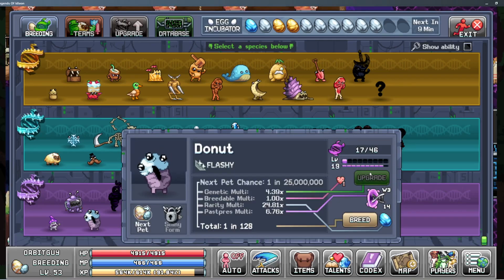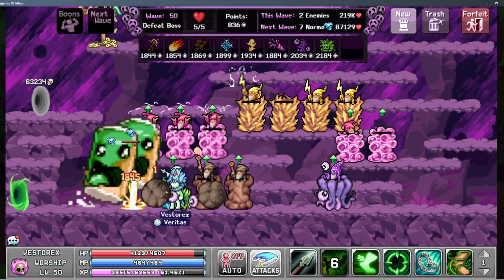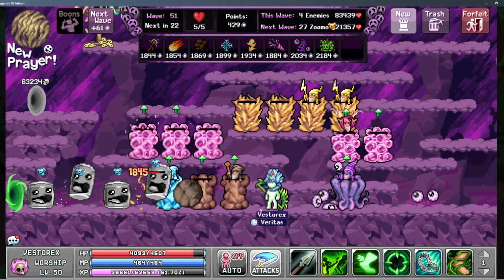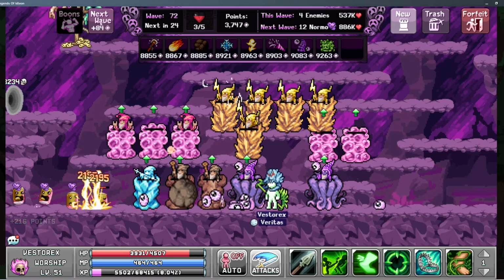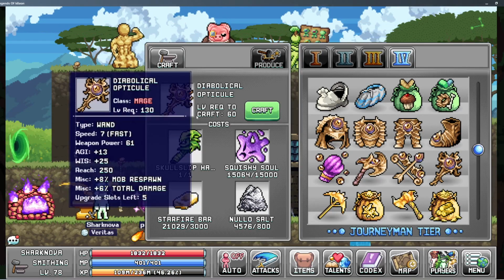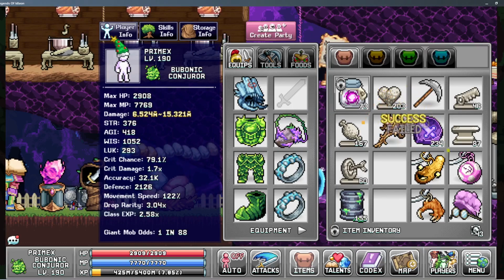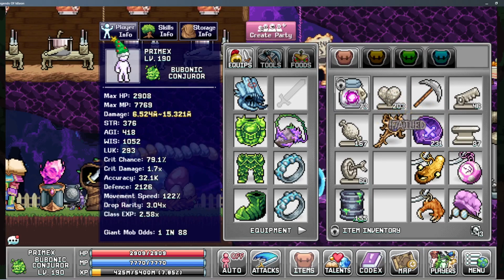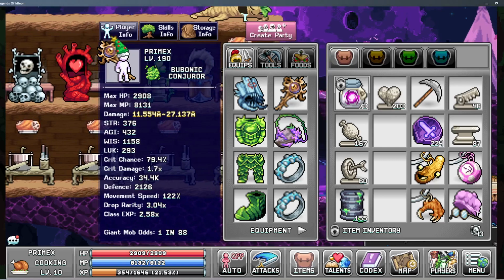IdleOn Crafting my First Piece of Starfire Gear!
I've been waiting to start starfire crafting for a while, just has been a grind in IdleOn to get the materials necessary.  Some of the materials like the souls for the one in this video I needed to refine my existing process and improve my soul gathering capability to get the needed number of mats.